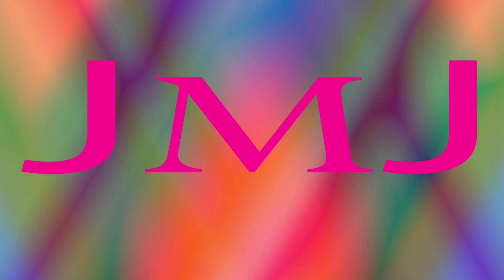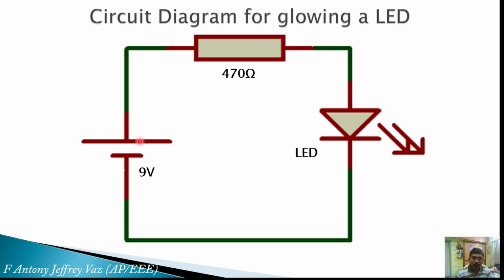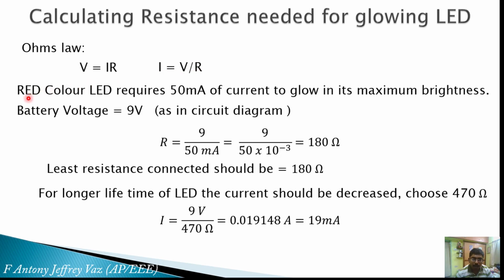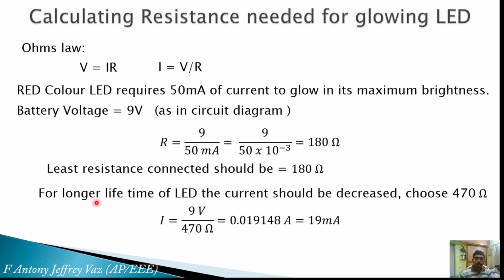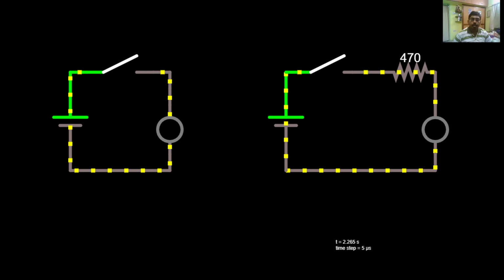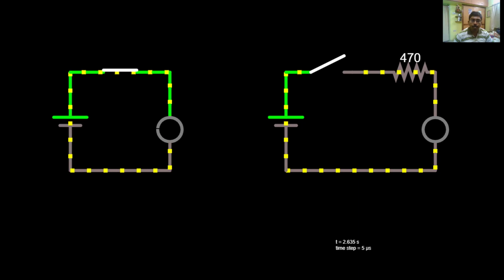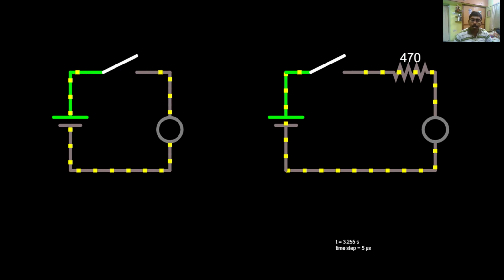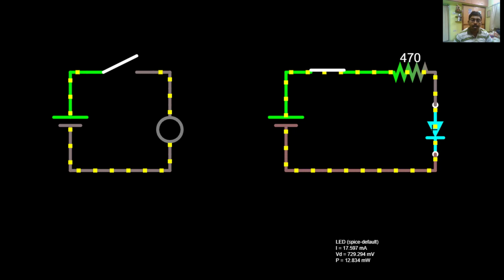Need of Resistance to Glow a LED English